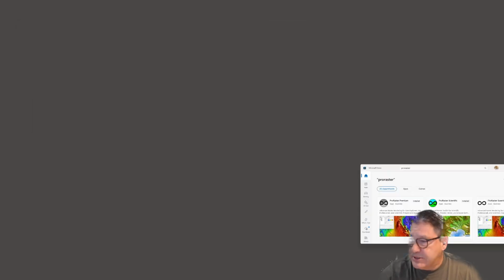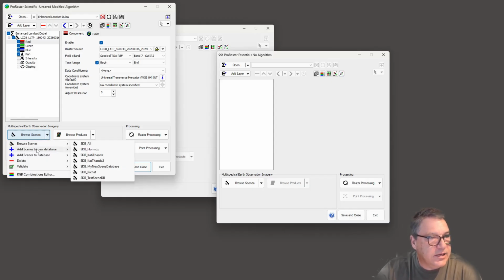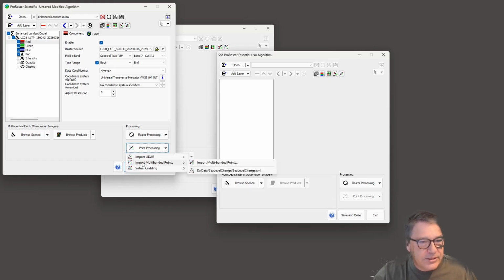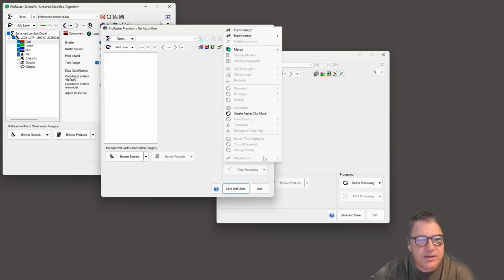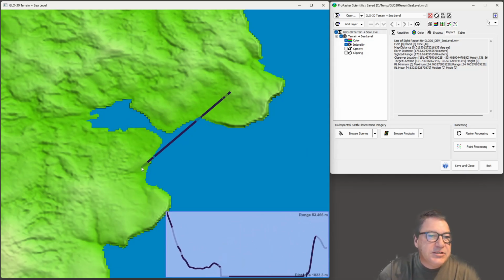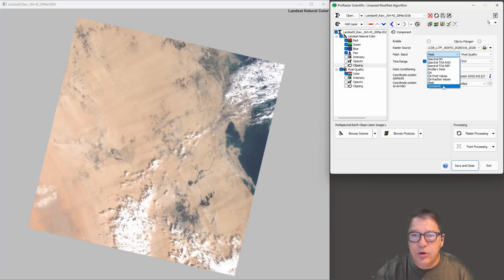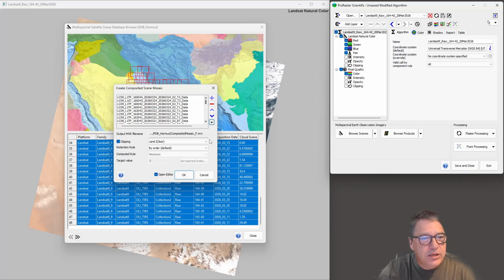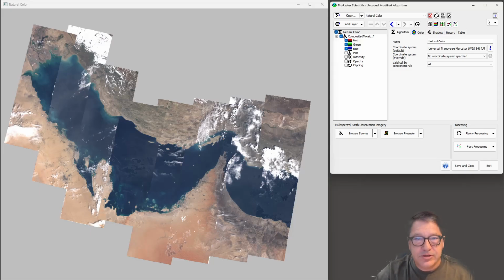New Features in ProRaster Version 4.1.0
ProRaster Scientific, ProRaster Premium, and ProRaster Essential version 4.1.0 are now in the Microsoft Store. Check out the new "Line of Sight" interactive map tool and new multispectral satellite imagery capabilities.

0:00 Introduction
1:23 Rendering Interface
2:12 Multispectral Imagery Interface
3:12 Processing Interface
3:45 Point Cloud Interface
5:27 Comparing Product Tiers
6:45 Version 4.1.0
7:35 Line of Sight Map Tool
9:09 MSS Scene Extensions
11:01 Compositing by Pixel Quality
13:40 Wrap up